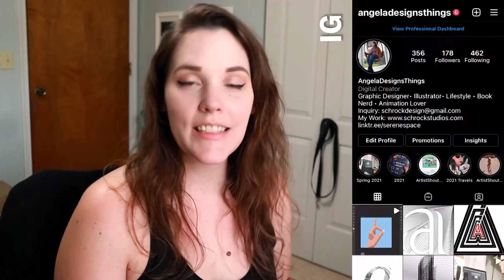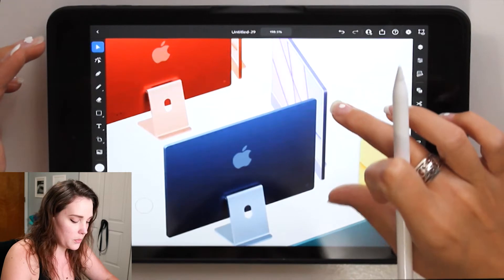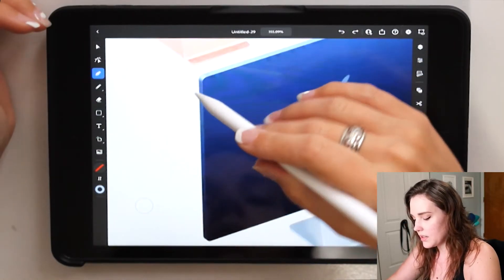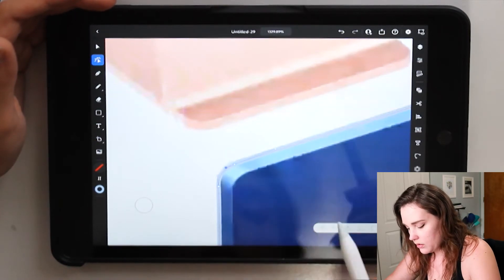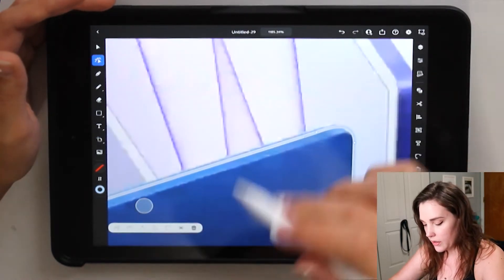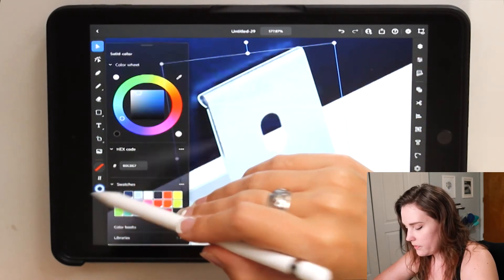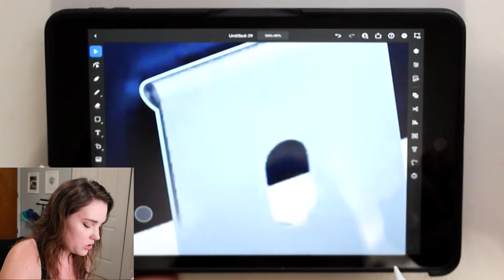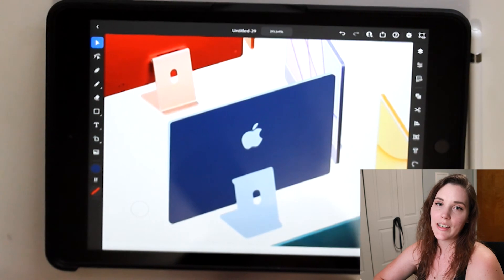Vectoring an iMac with the Pen Tool | Illustrator on iPad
Hello Creatives!

The most common skill as an Illustrator is vectoring. Let's go through the process and sharpen our pen tool skills 😊🖊

I also have a 2nd channel for my daily life and behind the scenes

                                                         Music

                Licensed with Vicate Studio through Adobe Creative Cloud

Wash
Artist: Timothy Infinite

Lo-Fi Chill Hop
Artist: Jamendo
Partner: Mit-Rich